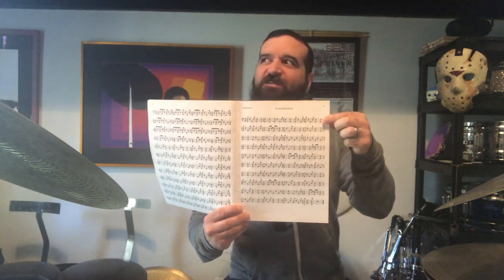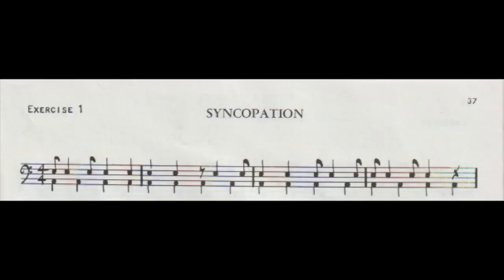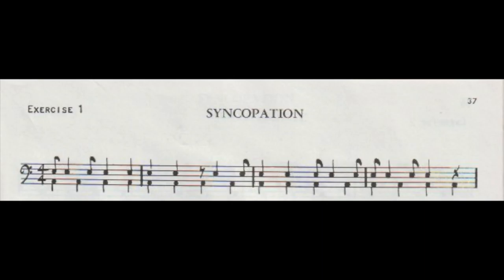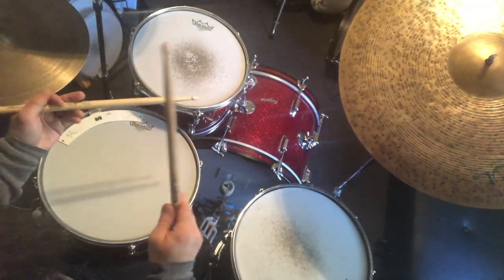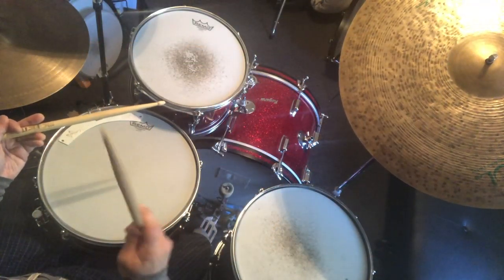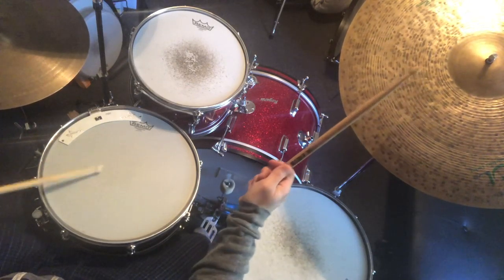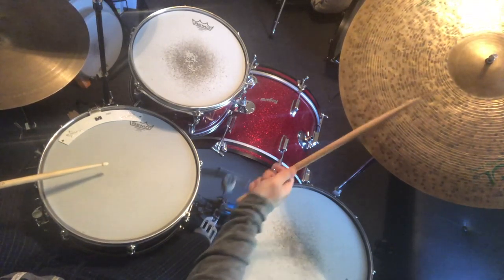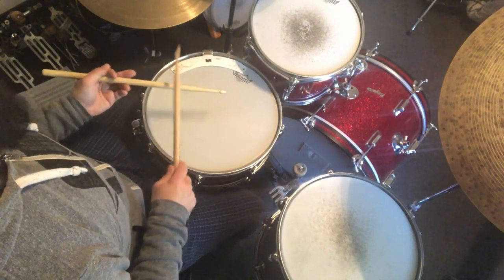Jazz Comping using Syncopation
A short video to help keep my students motivated to practice through this uncertain time.
Here we use an example from Ted Reed's Syncopation to exercise our jazz comping